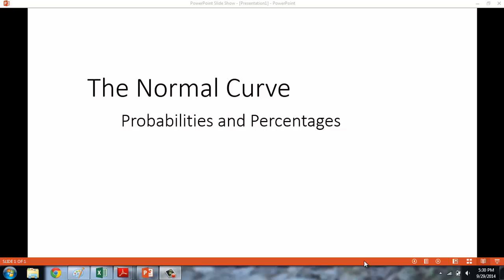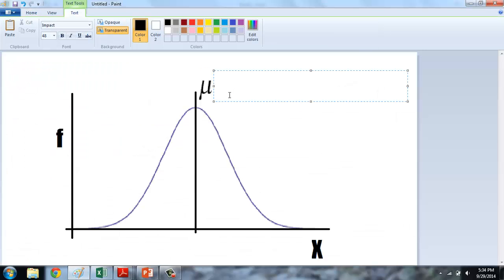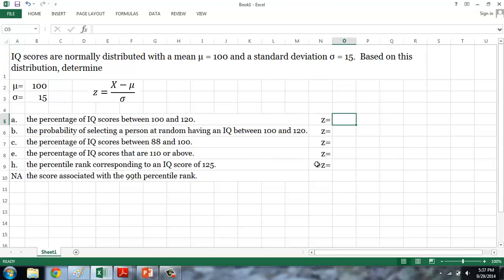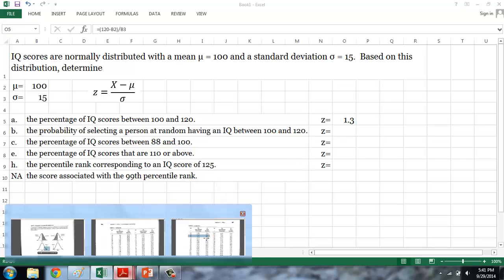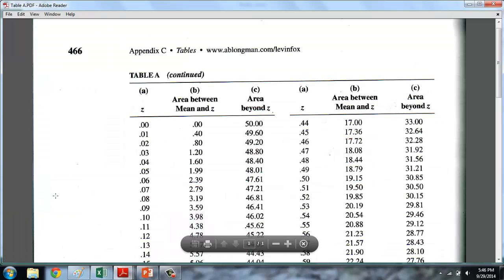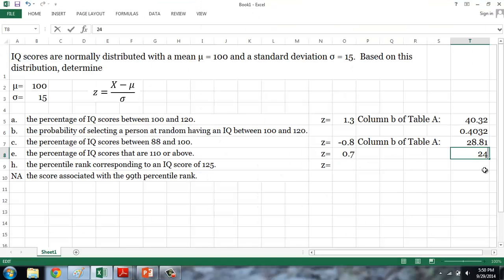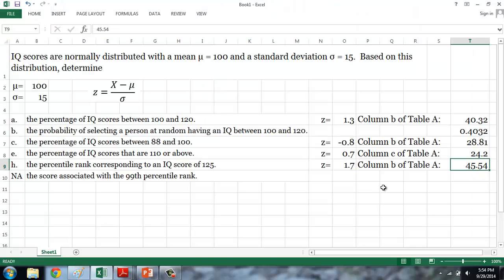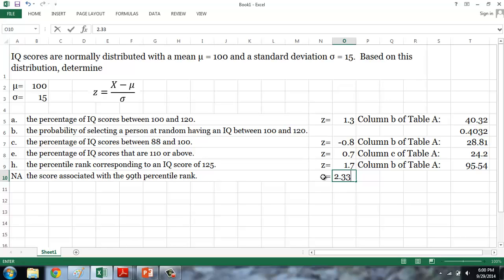Calculating Areas Under a Normal Curve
An example of how to calculate a percentage or probability using normally-distributed data.

References to textbook are to "Elementary Statistics in Social Research", 10e, ISBN: 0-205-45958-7.  In edition 11 of the textbook, the table discussed in the video is on page 512.